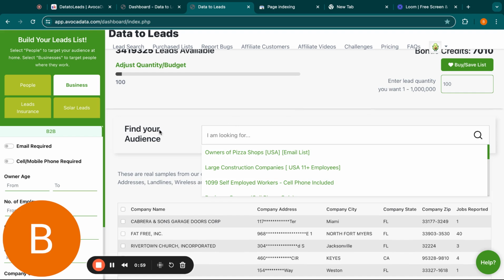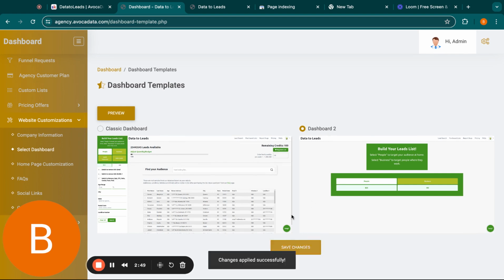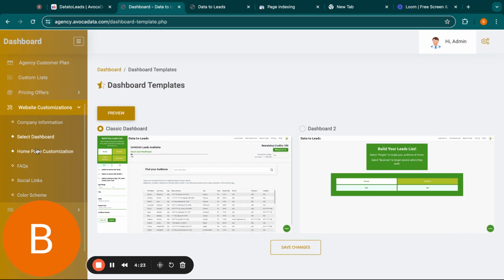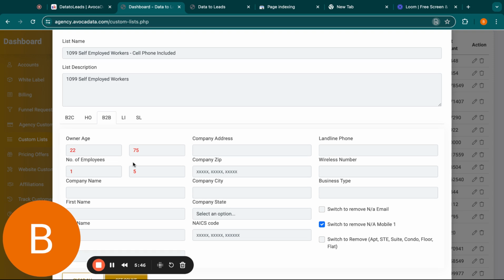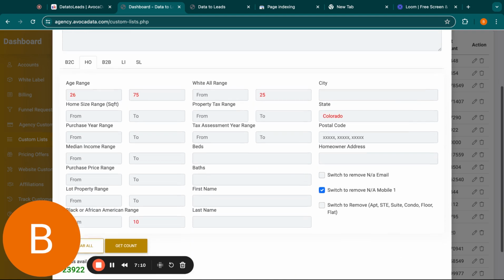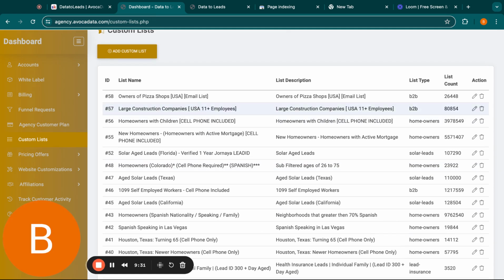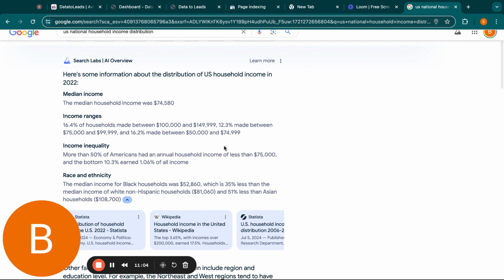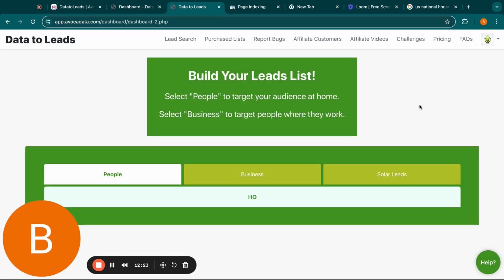How to Create and Sell Custom Lead Lists with Avocadata | White Label Data Mastery Part 3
🚀 Welcome to Part 3 of our Avocadata Mastery series! This episode takes you on a deep dive into creating and selling custom lead lists using your Avocadata platform. Whether you're a seasoned data broker or just starting out, this video is designed to supercharge your offerings and dramatically increase your revenue.

Our Story:
At Avocadata, we empower entrepreneurs and data professionals to unlock six-figure incomes by selling data online. Our platforms, Asch Data Commerce and Avocadata Marketplace, are the gateways to a sophisticated and lucrative income stream. We provide the tools, insights, and community needed to succeed in the competitive world of data commerce.

What You'll Learn:

Step-by-Step Guide: Follow our detailed walkthrough to build targeted lead lists tailored to your clients' needs. Our guide simplifies complex processes, making it accessible for everyone.

Marketing Strategies: Learn how to effectively market your data packages to attract and retain more customers. We'll cover the most effective tactics that have helped our users become top earners in the data industry.

Tool Utilization: Discover how to leverage Avocadata's powerful features to make lead generation straightforward and efficient. Maximize your productivity with our cutting-edge tools.

Insider Tips: Gain insights from industry experts on optimizing your sales and operational processes. Learn from the best to avoid common pitfalls and accelerate your success.

Join us in transforming data into opportunity and become a leader in the data brokerage industry with your Avocadata White Label.

Be part of our mission to democratize data commerce and open pathways to financial independence.

Let’s build a community of data-driven professionals dedicated to transforming their financial futures through data!